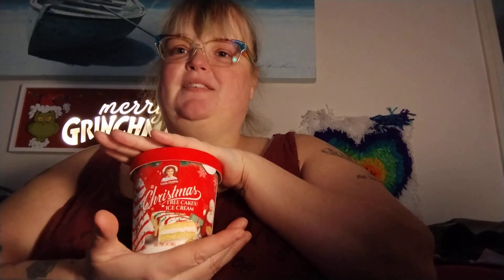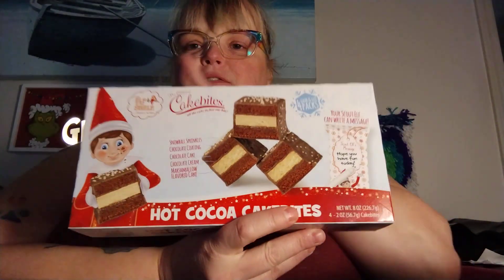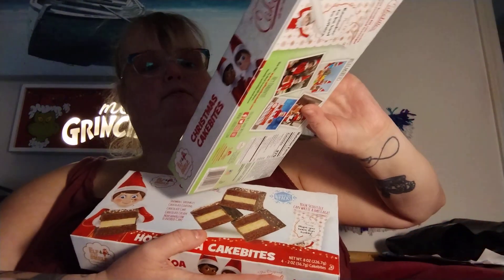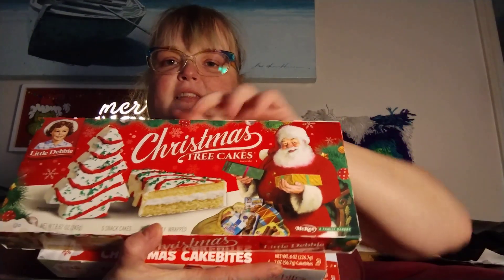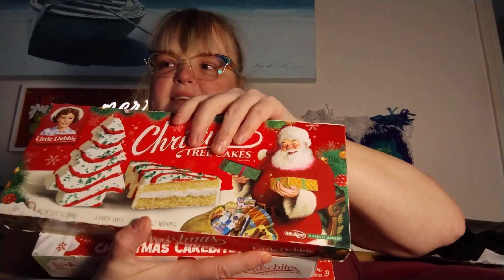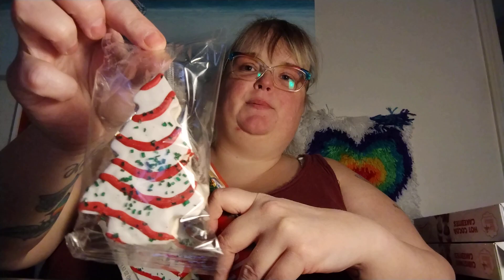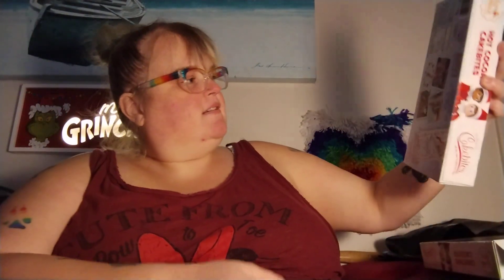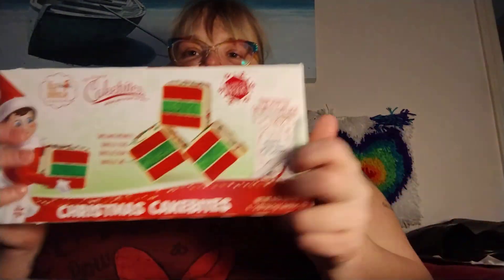Christmas treats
Check out this Her out :
soda pop
About:
I make animations, memes... And music.